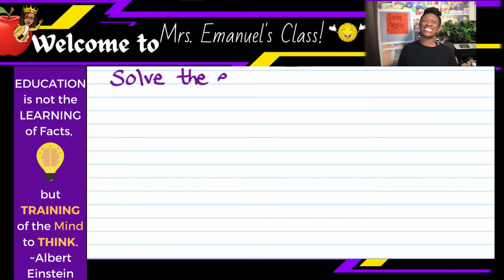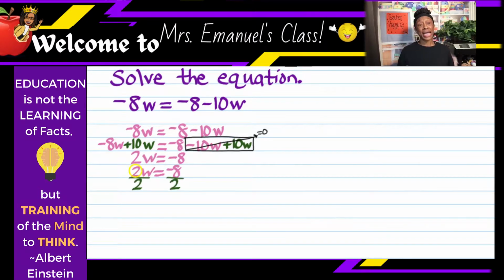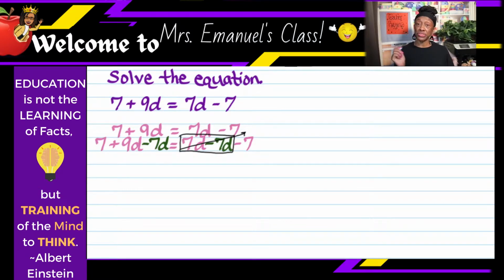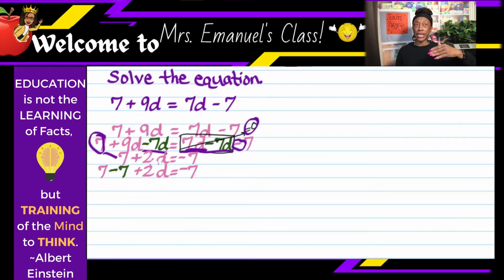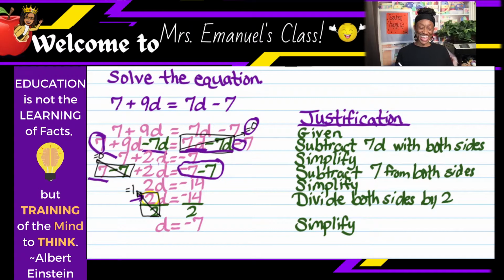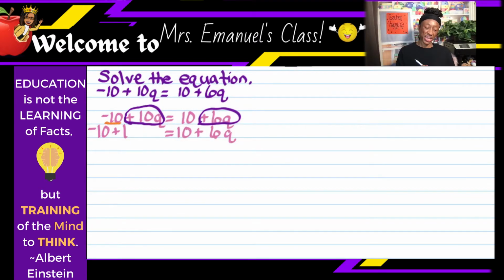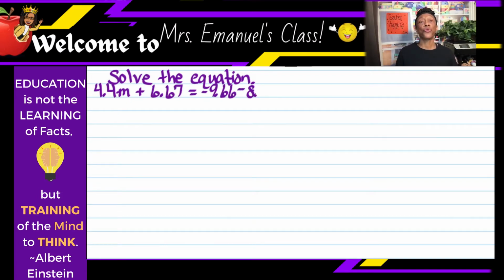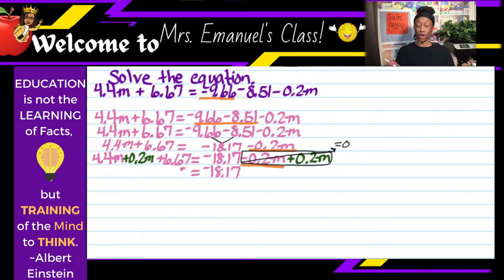How to solve Equations with variables on both sides of the equal sign Part 1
Solving one-variable equations with variables on both sides of the equal sign with rational coefficients and constant but no grouping symbols and fractions. TEKS 8.8C